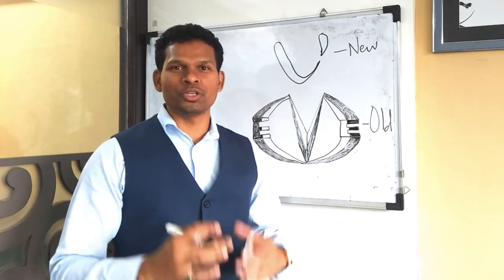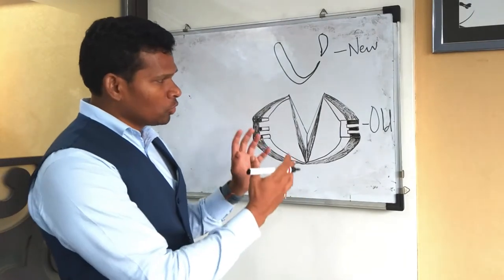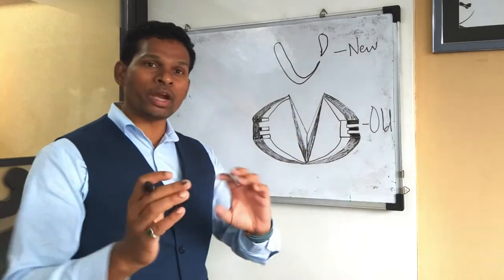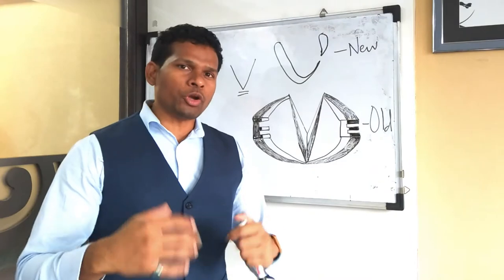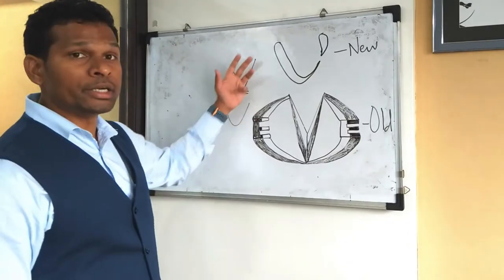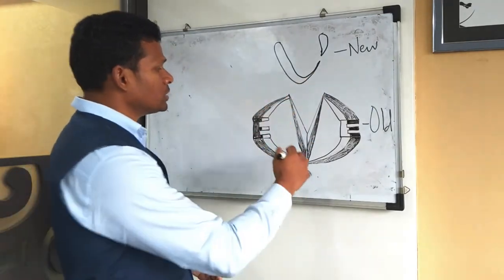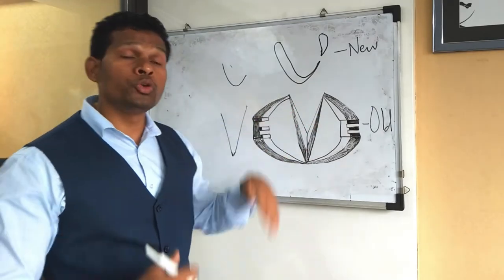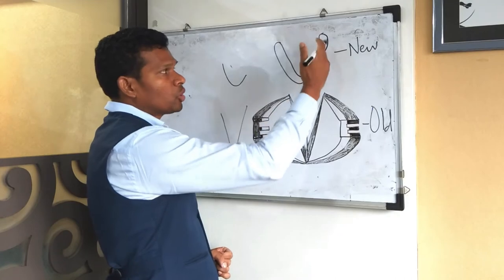The story of Videocon Logo by Logo-Guru Sudhir Kove (Graphology and Handwriting Analysis)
The story of Videocon Logo by Logo-Guru Sudhir Kove

Graphology is the science of understanding human subconscious mind through handwriting.